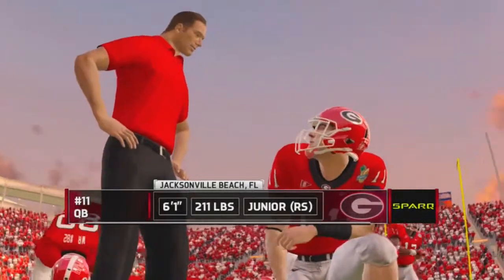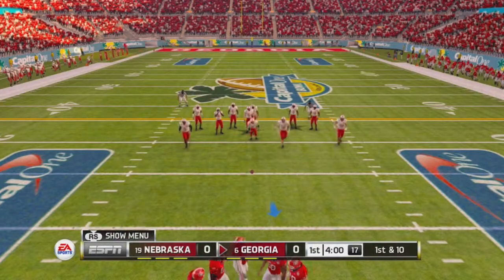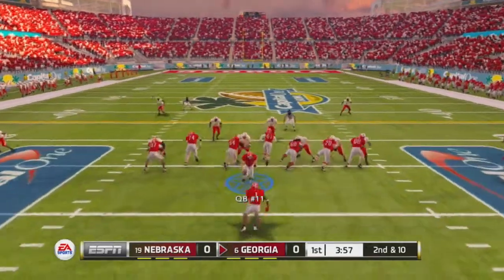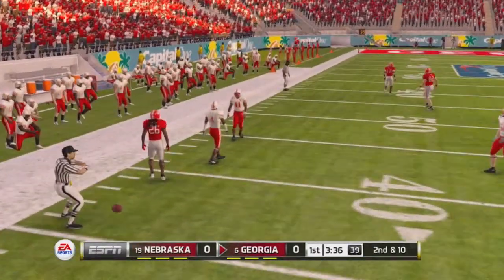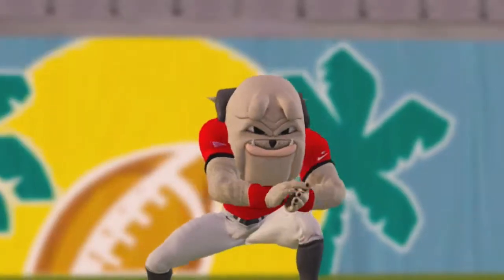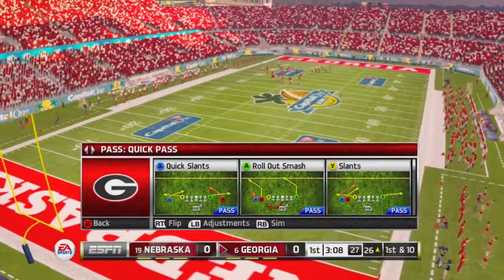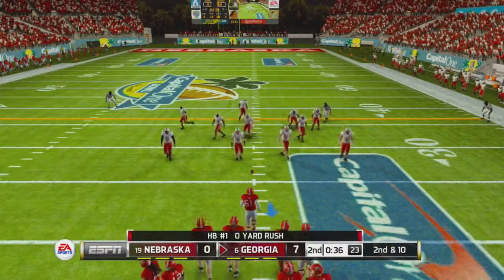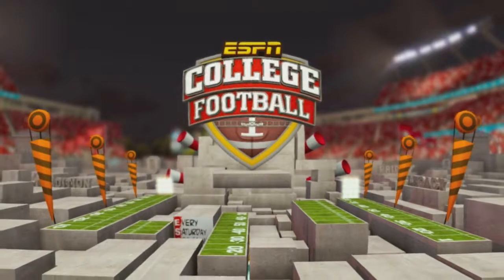NCAA 13 Gaemplay-Bulldogs VS Cornhuskers-1stHalf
Watch in 720p HD setting for best quality!
NCAA Football 13 Video Game,Georgia Bulldogs VS Nebraska Cornhuskers - 1st Half
Final score Georgia 10, Nebraska 0
Elgato game capture HD, 720p